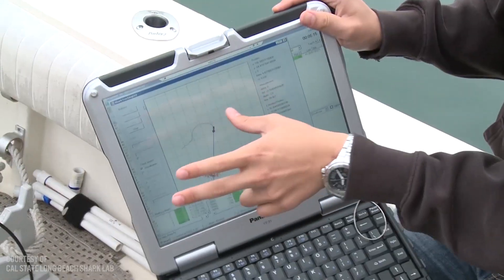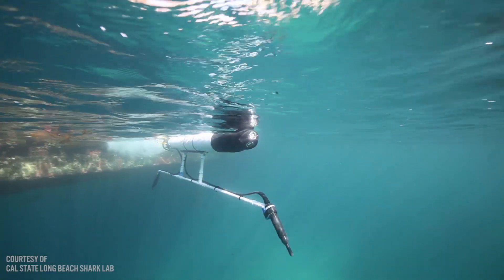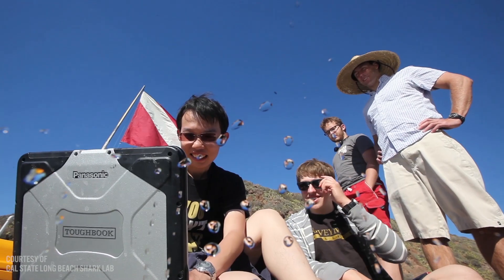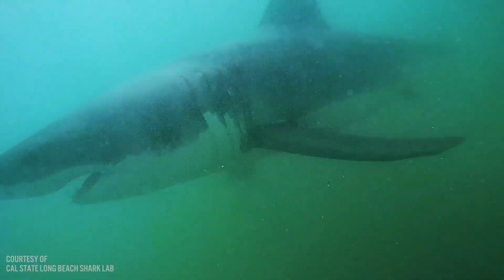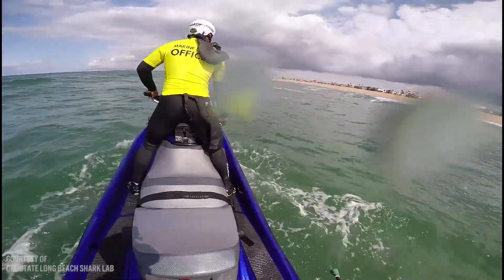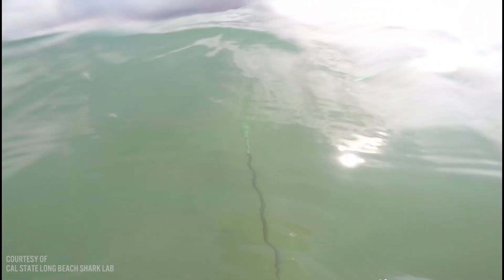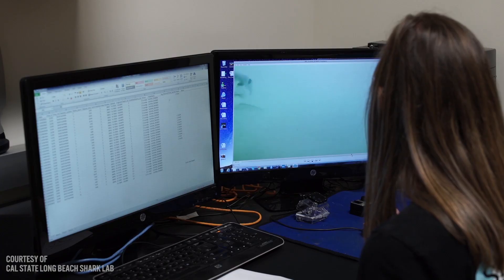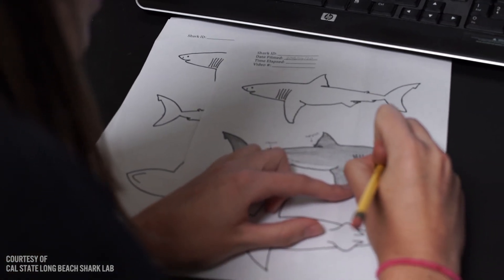New Technology Allows Scientists to Track and Learn from Sharks - The Inertia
Dr. Chris Long of the Cal State Long Beach SharkLab explains how they gain valuable data from a tagging technology. The Inertia: The Definitive Voice of Surf, Mountain, and Outdoors //